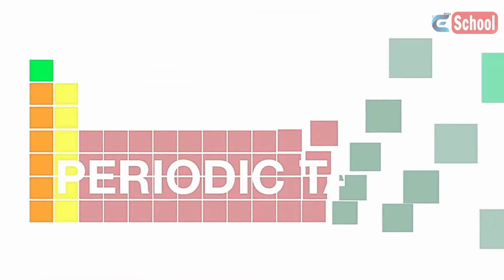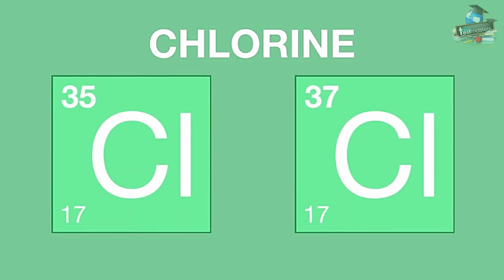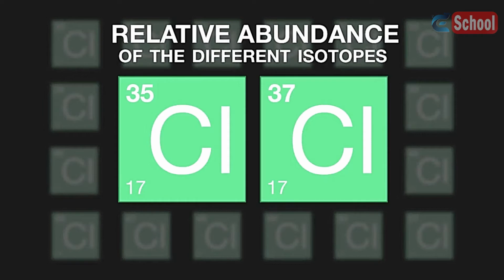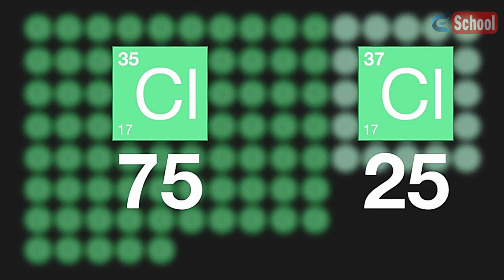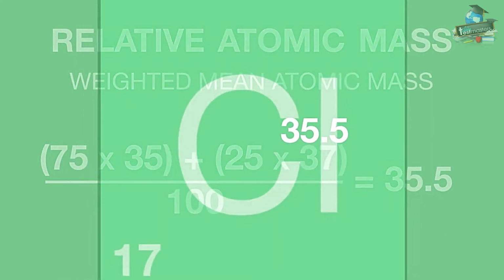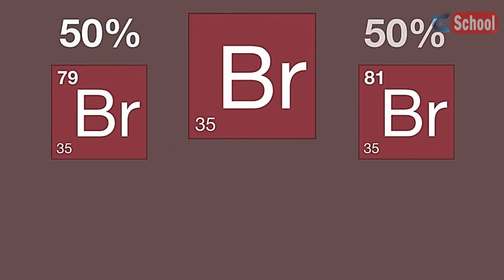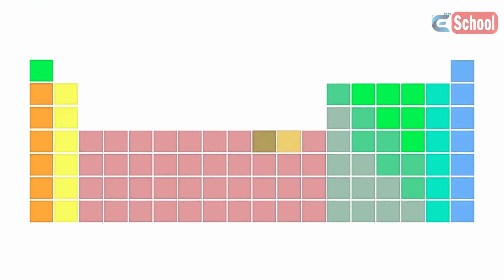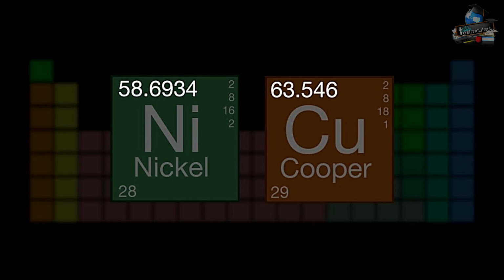Why Aren't All Atomic Masses Whole Numbers? | Properties of Matter | Chemistry | AddyESchool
Learn the basics about why aren't all atomic masses whole numbers? Find out more in this video!